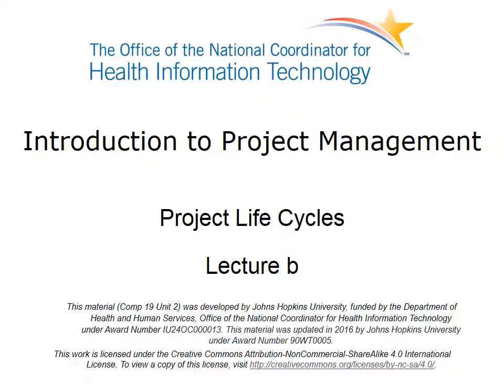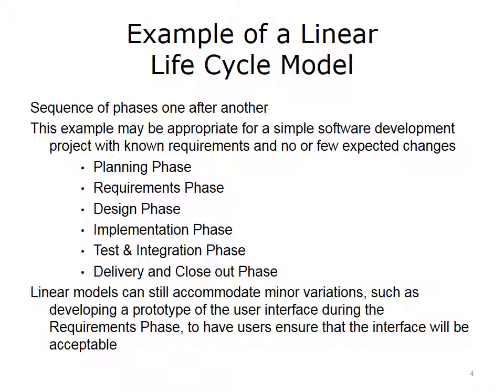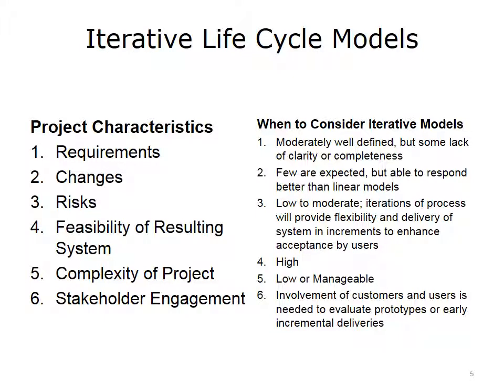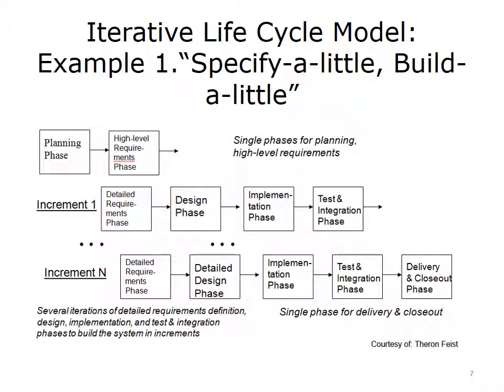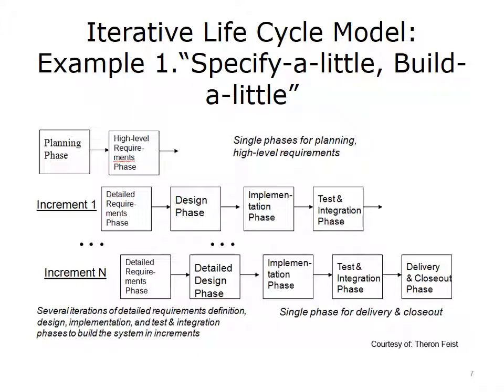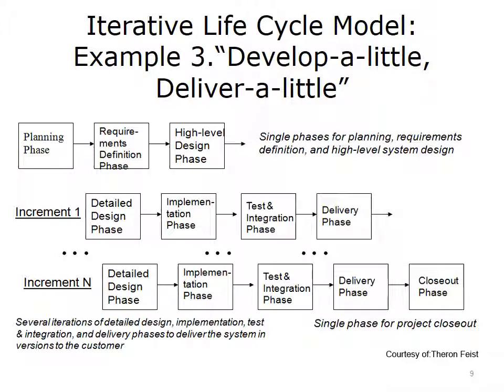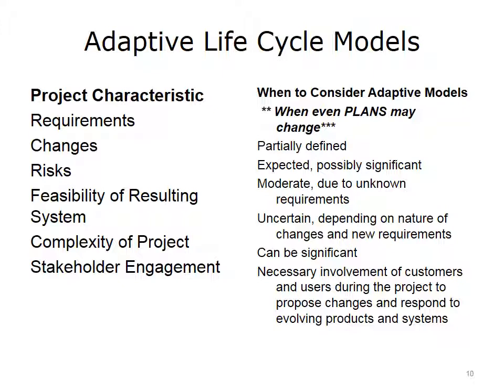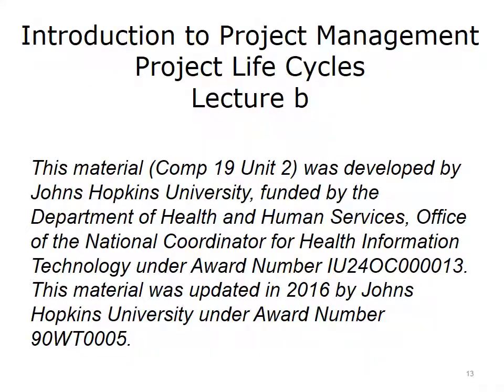ONC Component 19 Unit 2 Lecture b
Component 19: Introduction to Project Management

Unit 2: Project Life Cycles

Lecture b: Life Cycles

Description: Welcome to Introduction to Project Management: Project Life Cycles. This is lecture b.
The Objectives for Project Life Cycles are to:
 • Identify process groups and knowledge areas in project management.
 • Differentiate linear, iterative, adaptive, and agile project life cycles.
 • Relate life cycle phases to reviews, milestones, and deliverables.
 • Compare various organizational structures as contexts for managing projects.
This lecture will be focus on the second objective.

Summary: We have reviewed the four different project life cycles and how their characteristics differentiate them. We have used specific project examples to illustrate how some models are more appropriate for different types of projects, and how you would apply them.